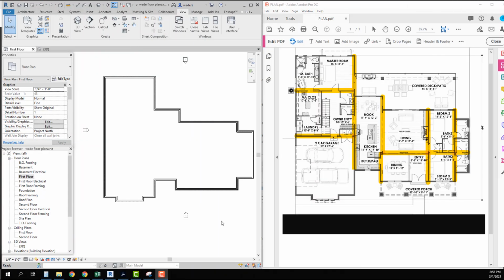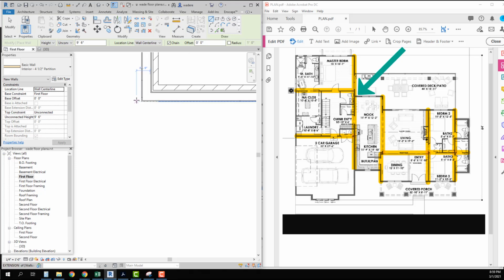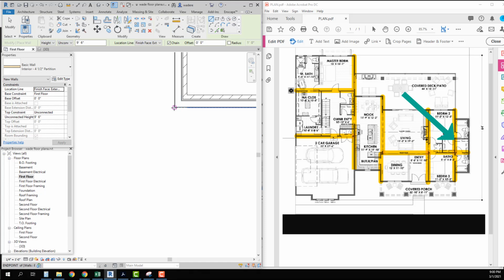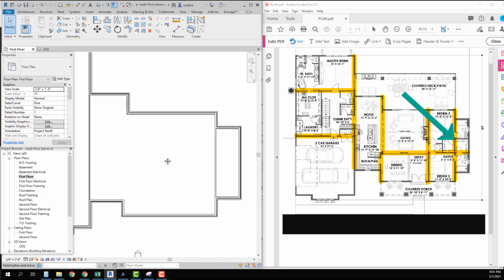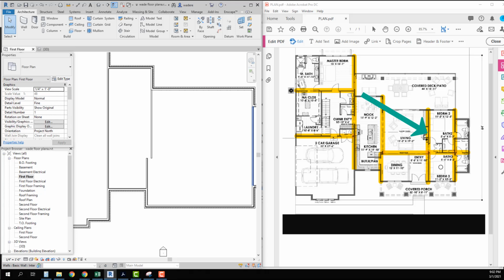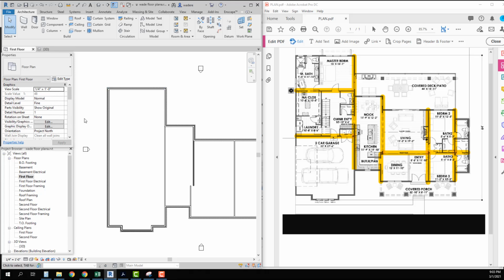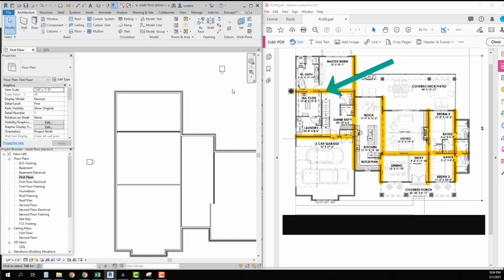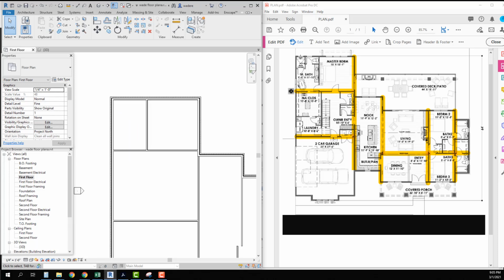05 - Inputting First Floor Plan - Interior Walls - Part 2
05 - Inputting First Floor Plan - Interior Walls - Part 2